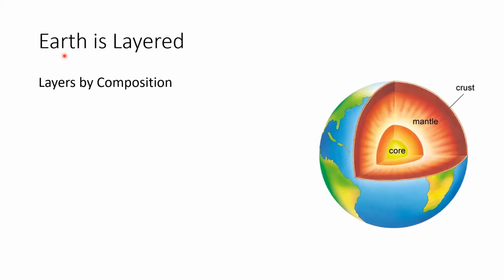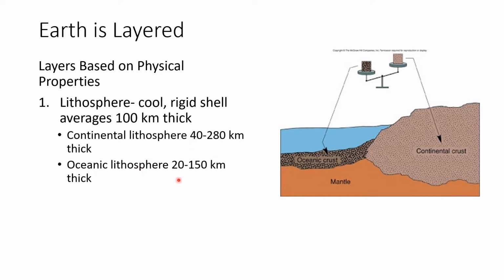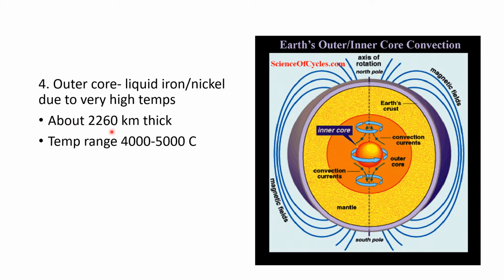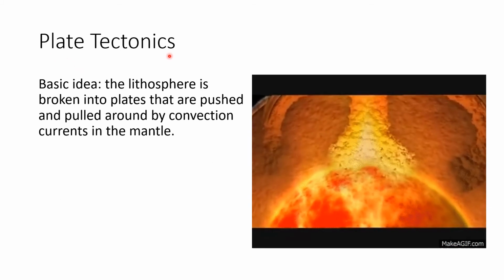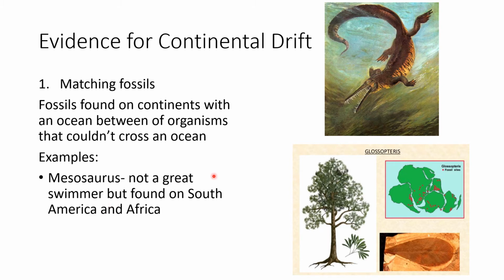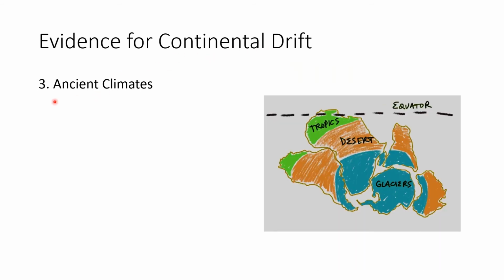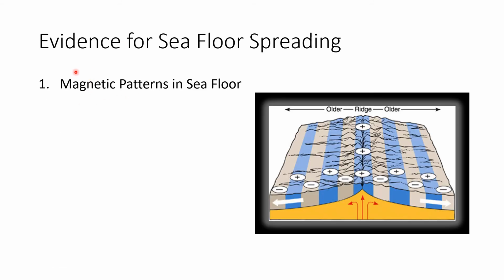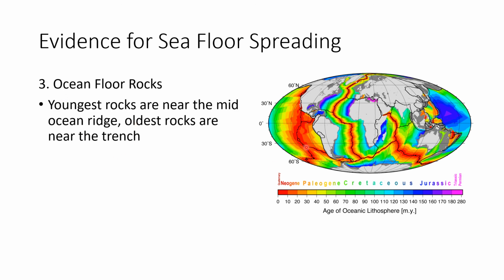Summer School: Earth's Interior and the Theory of Plate Tectonics